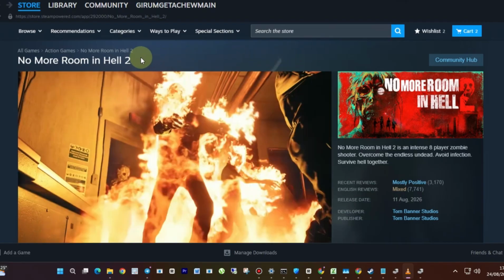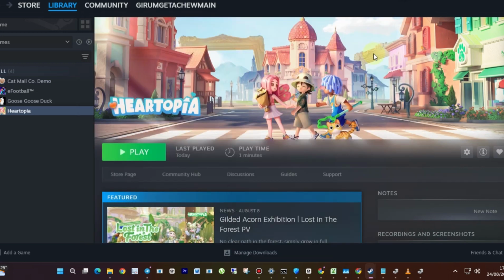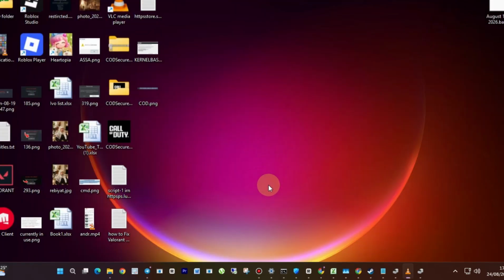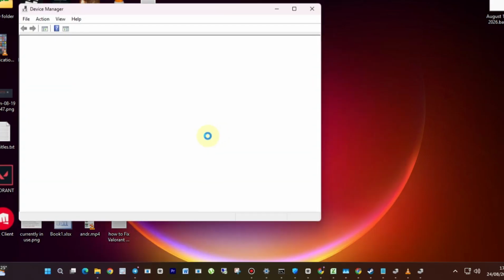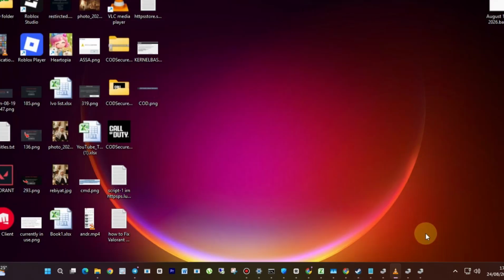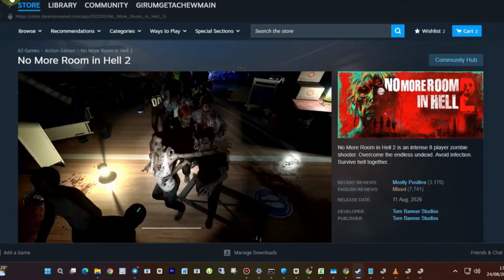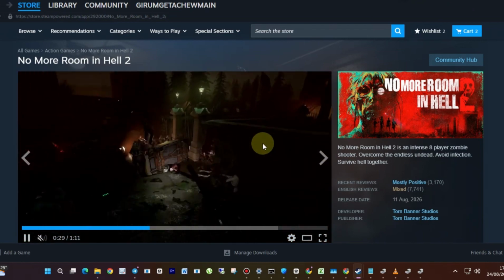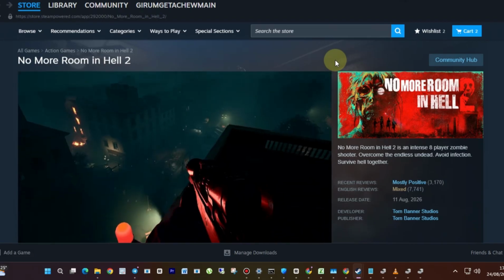Fix No More Room in Hell 2 Crashing On Steam (2026 Full Guide)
in this video i will guide you how to Fix No More Room in Hell 2 Crashing On Steam